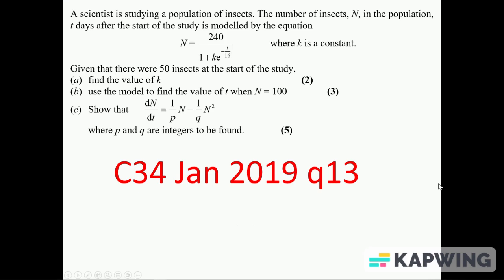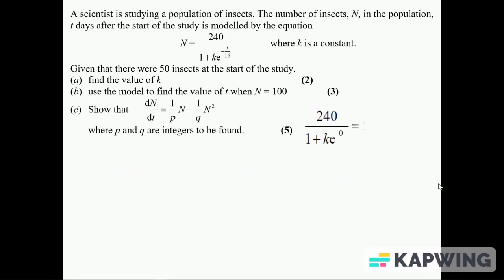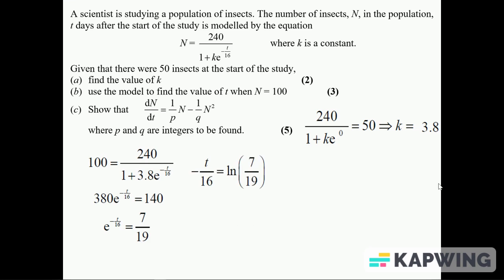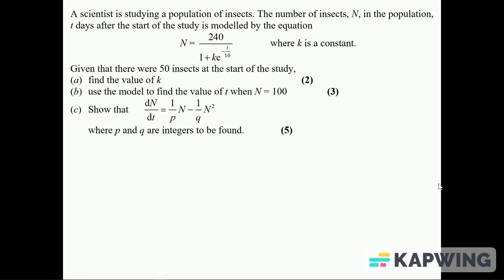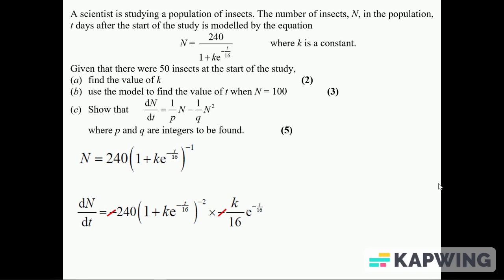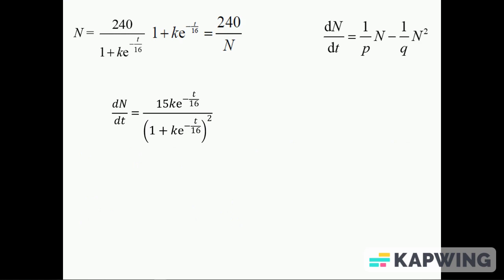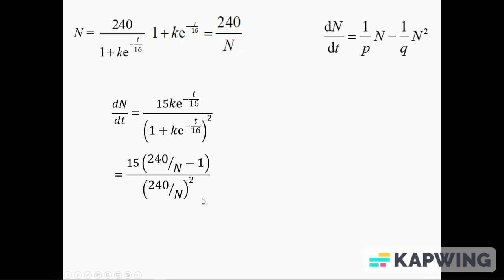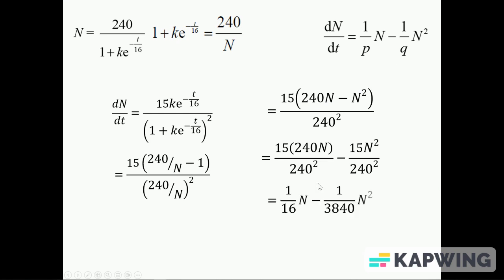C34 q13 2019 Jan e ln exponentials natural logs